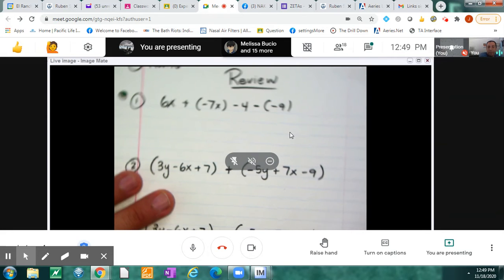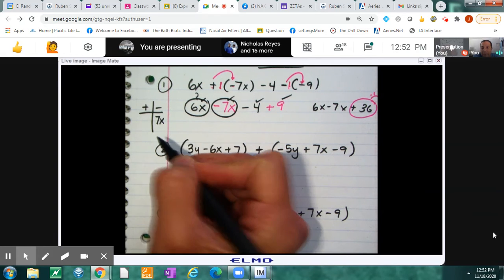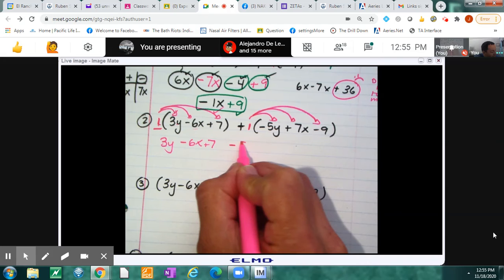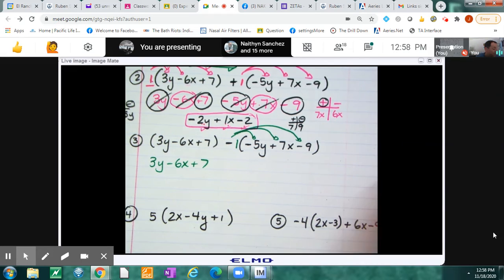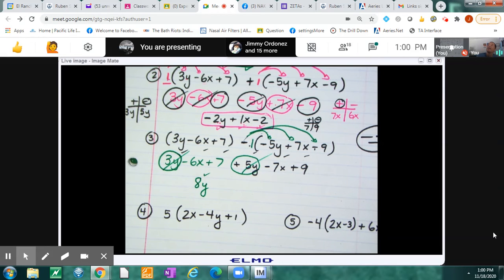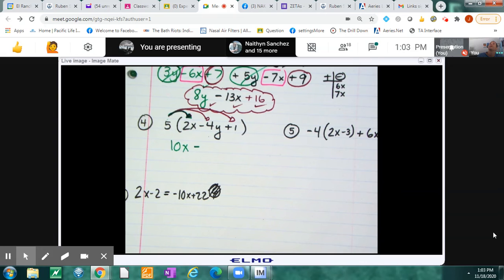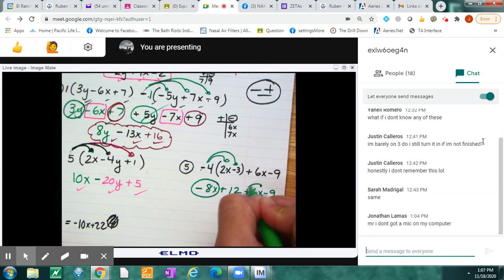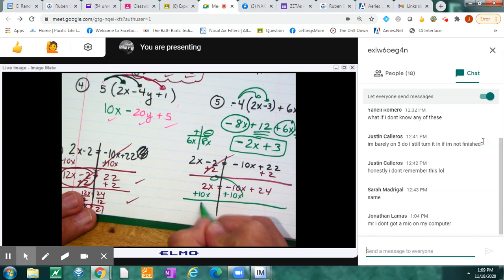Review: Nov 18, 2020 1:10 PM